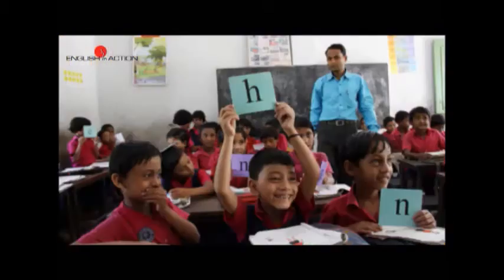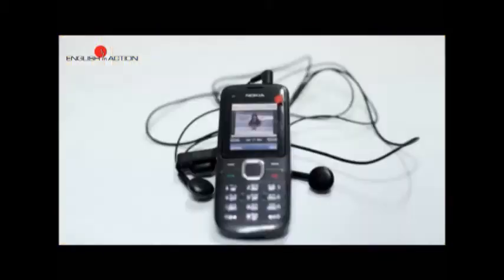Interview with Mourie Nishad English in Action